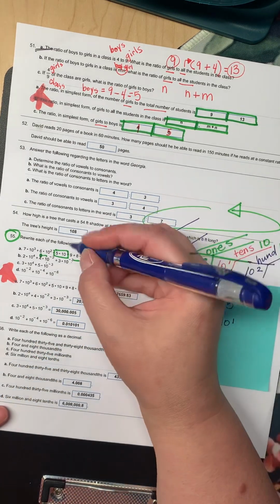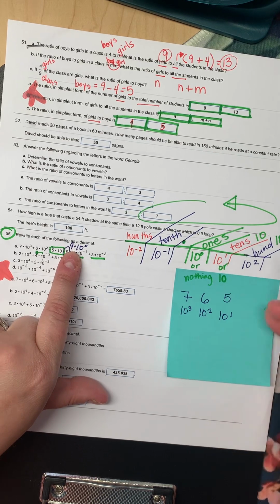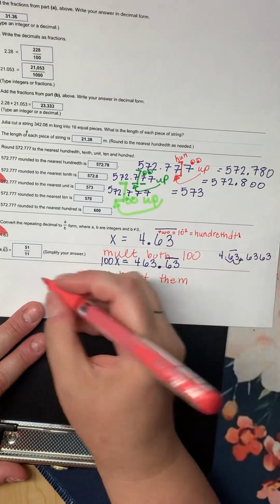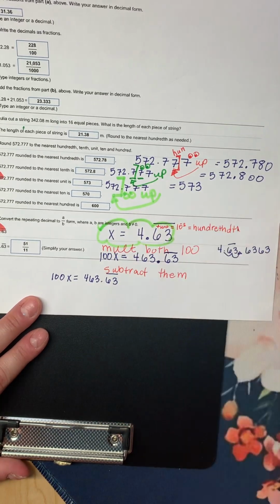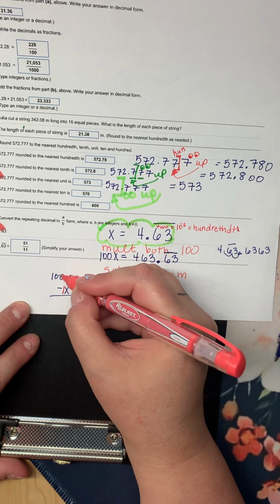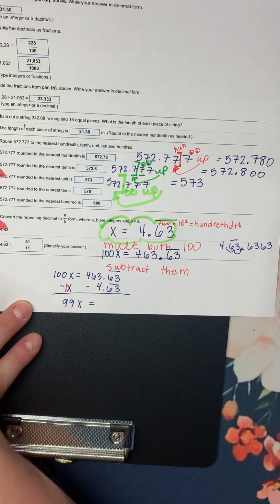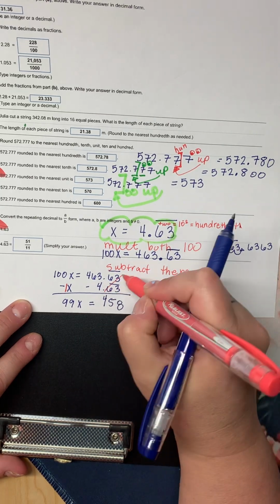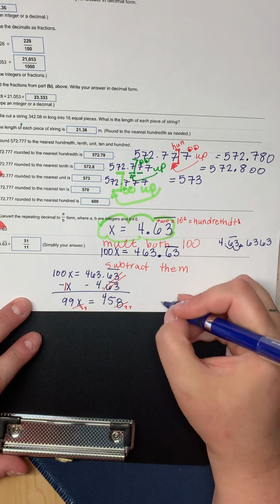Final Exam Review (55-56)